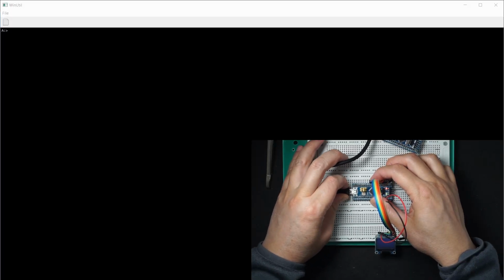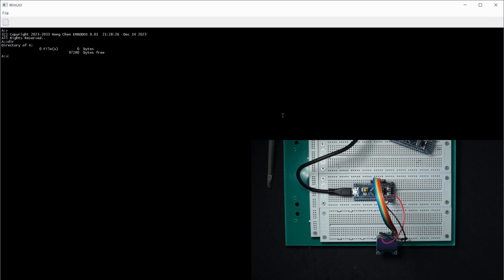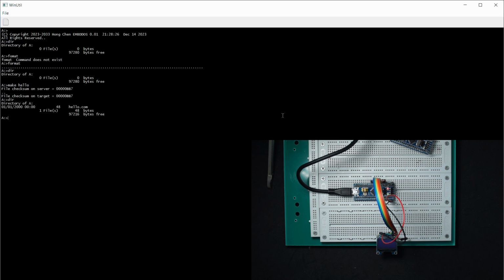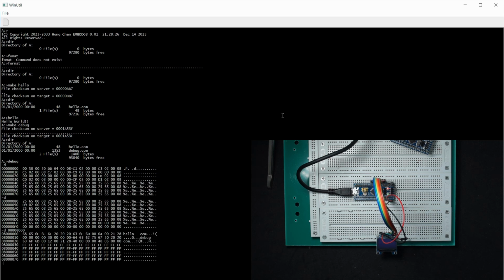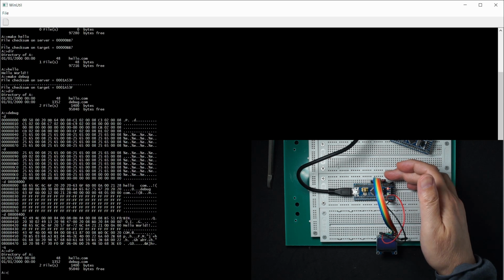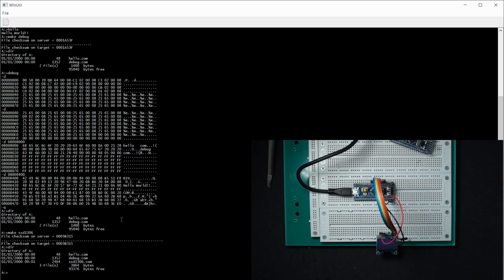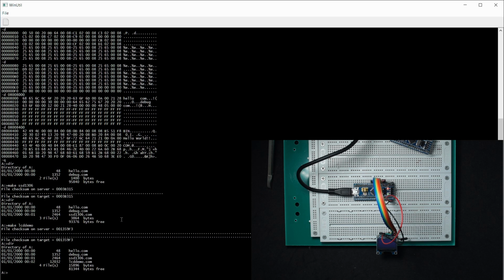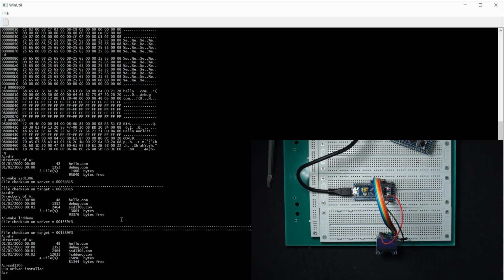EMBEDED DOS running on STM32F103C8T6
Porting to the STM32F103C8T6 dev board(Bluepill). Show SSD1306 LCD display. Will try to port gerbl to EMBEDED DOS.
More chips will be supported in the future.